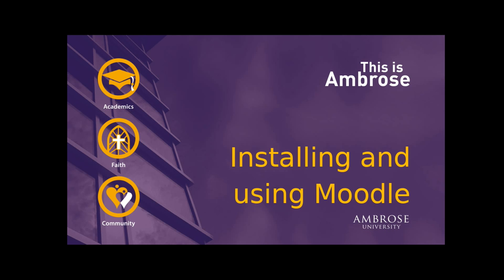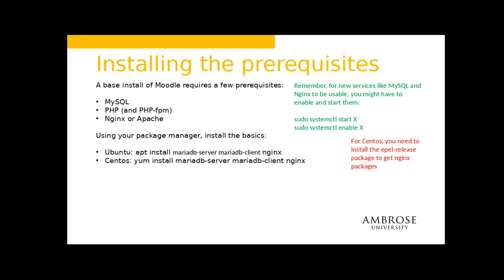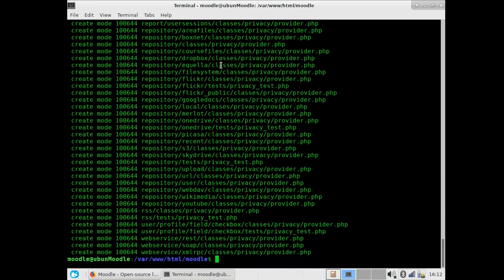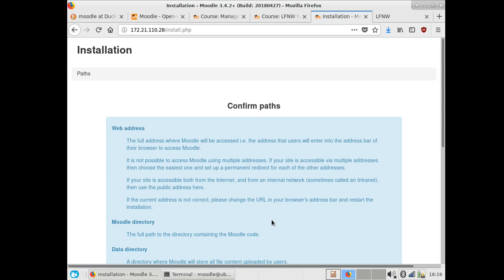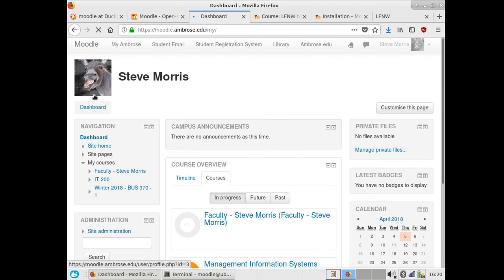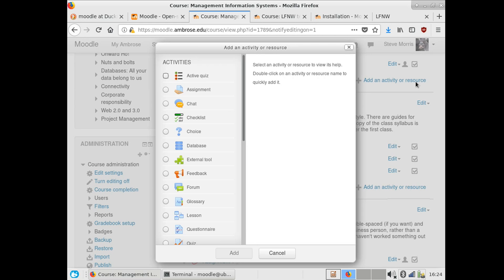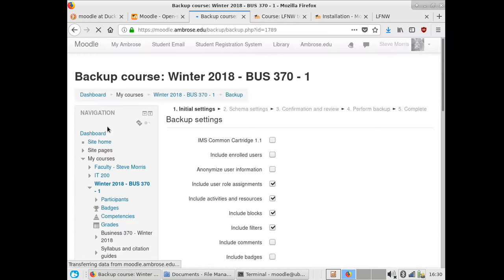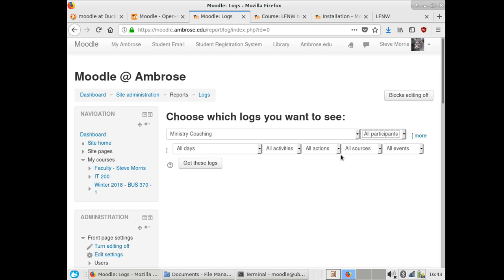LinuxFest Northwest 2018: Installing And Running Moodle For Educational Uses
Steve Morris

In this talk, we'll review on the options to install and maintain Moodle for your educational institution. We'll talk through installation, integration with LDAP servers for both users and for class creation, and continued maintenance of Moodle. Finally we'll talk through our process of educating the educators on the use Moodle.

I would encourage those who have experience with Moodle to come and share your experiences with Moodle so we can share best practices with the audience.